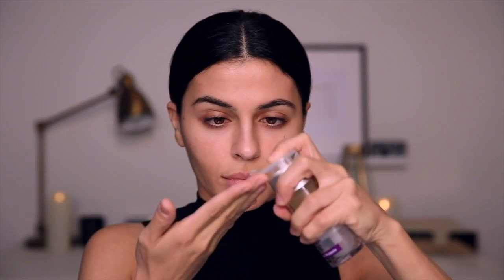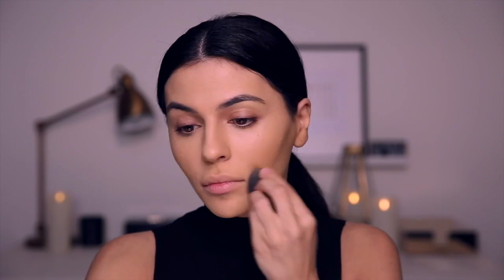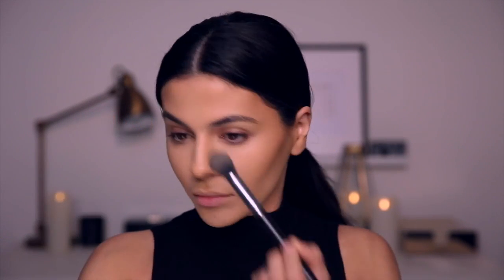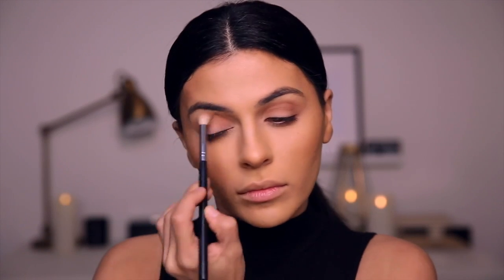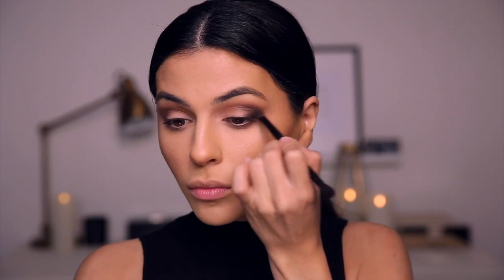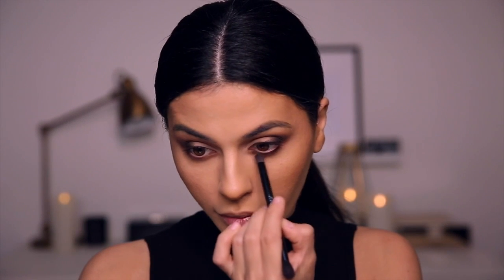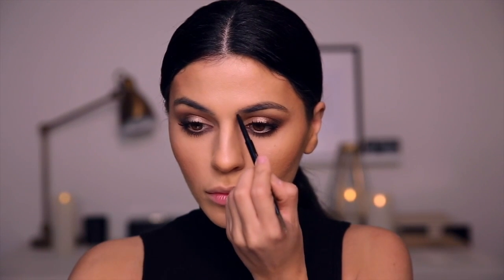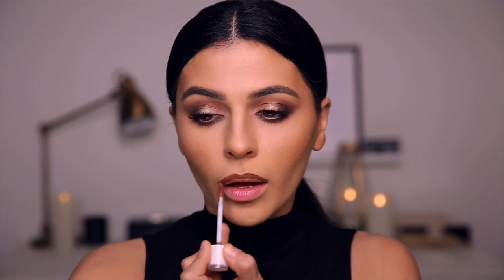Nighttime Neutral Makeup Tutorial | Teni Panosian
Here’s a nighttime makeup tutorial using neutral eyeshadows and a dark matte lipstick! A soft smokey eye makeup look is perfect for evening occasions, so I hope you like this makeup and recreate it on your own!

Murad Invisiblur Perfecting Shield SPF 30
NARS All Day Luminous Weightless Foundation in Stromboli
Make Up For Ever Ultra HD Stick Foundation in Y505
Tarte Confidence Creamy Powder Foundation in Light-Med Neutral
theBalm Betty Loumanizer Bronzer
Benefit Stay Don't Stray Primer
Too Faced Sweet Peach Eyeshadow Palette
ColourPop Super Shock Shadow in Crimper
Maybelline Push Up Drama Mascara
Anastasia Beverly Hills Brow Wiz in Soft Brown
Dose of Colors matte lipstick in Cork